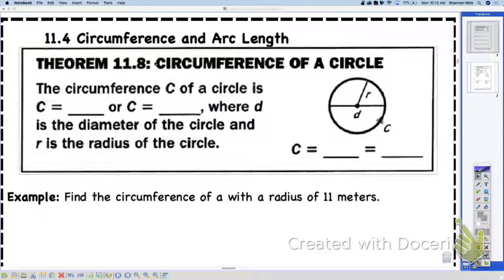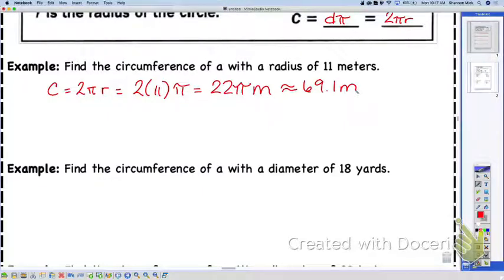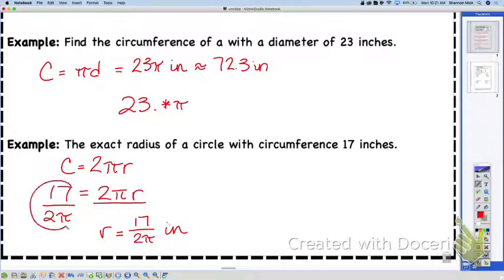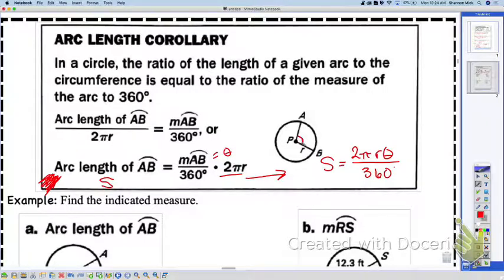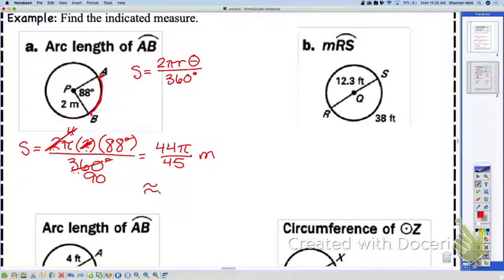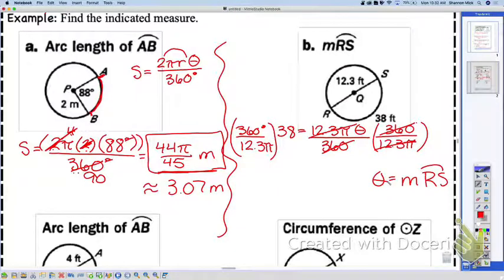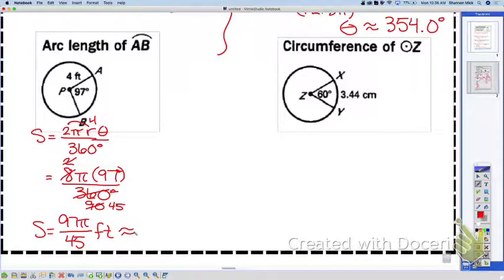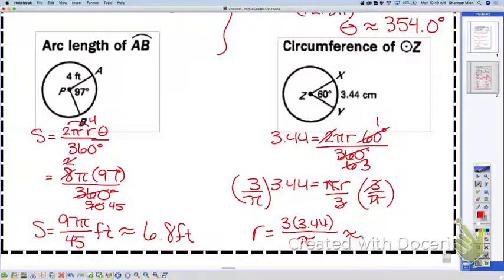Geo 11.4 3/29/2021